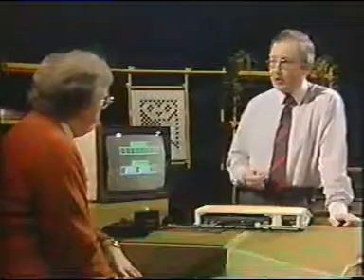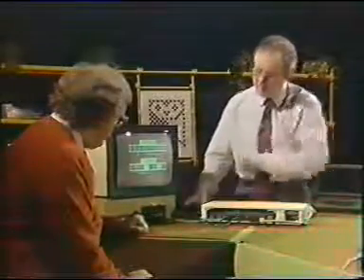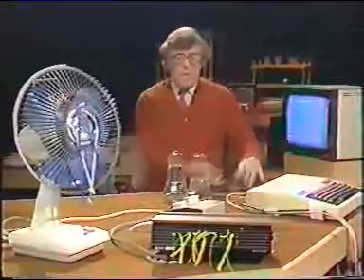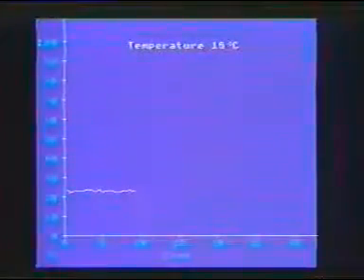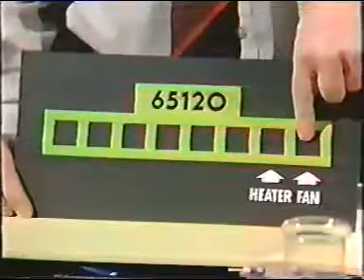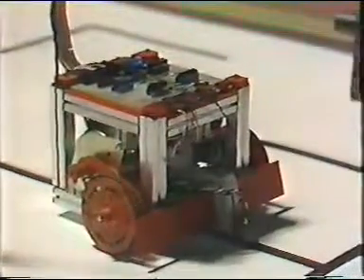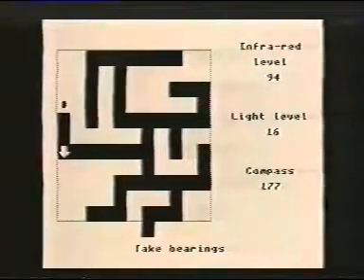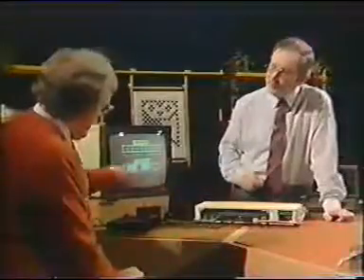Making the Most of the Micro (8): Everything Under Control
Episode 8 (Of 10). Broadcasted in BBC-2, 28  1983 Making the Most of the Micro was a TV series broadcast in 1983 as part of the BBCs Computer Literacy Project. It followed the earlier.

First aired on 28  1983 on BBC 2. TV series broadcast as part of the BBCs Computer Literacy Project. Digitised from VHS video tape by The Centre for Computing History.

Episode 1 (Of 10). Broadcasted in BBC-2 in 10 , 1983. Making the Most of the Micro was a TV series broadcast in 1983 as part of the BBCs Computer Literacy Project. It followed the.